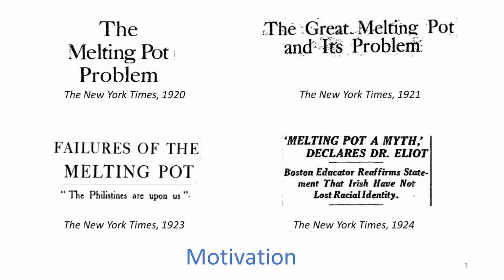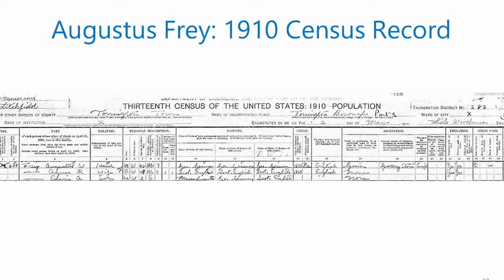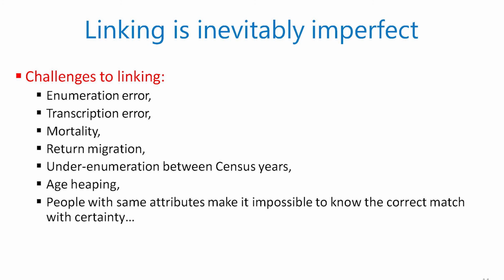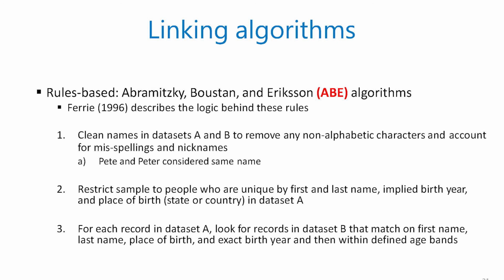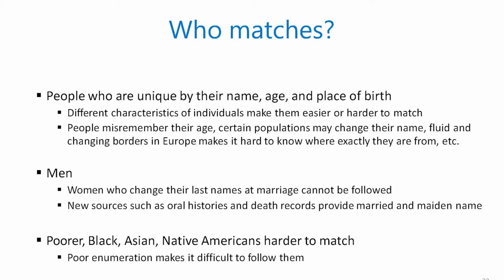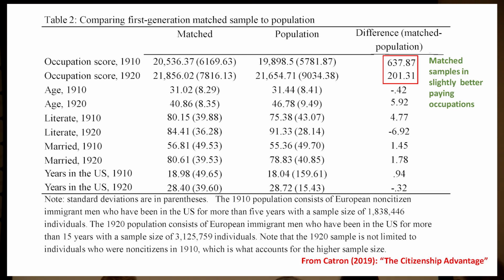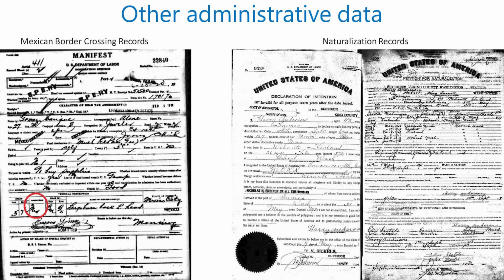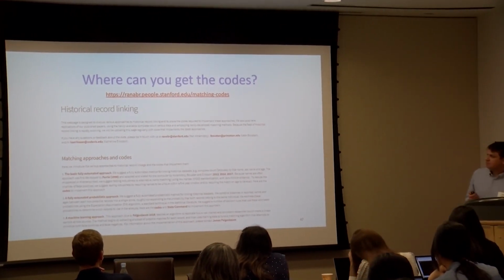Historical Record Linking for Migration Studies — Peter Catron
2019 Summer Institute in Migration Research Methods

Historical Record Linking for Migration Studies, Peter Catron, Assistant Professor of Sociology, University of Washington